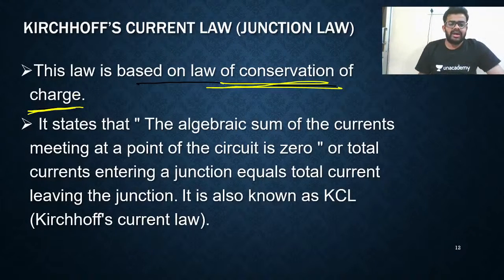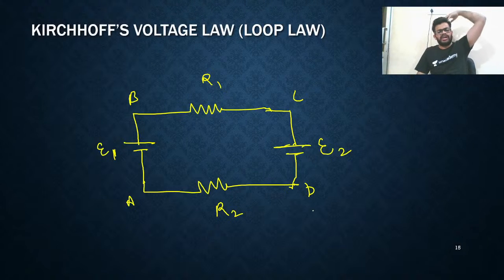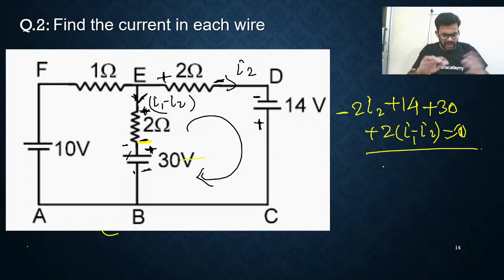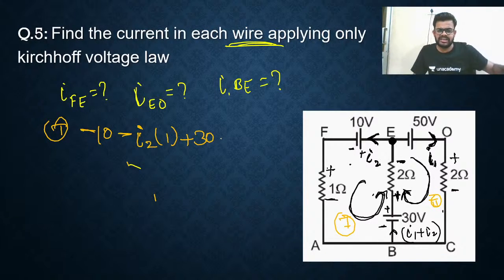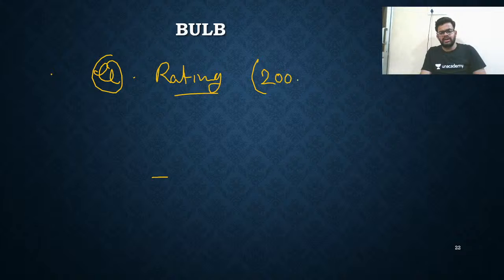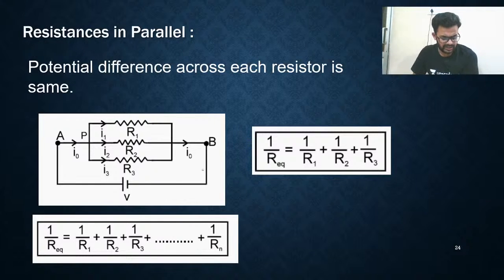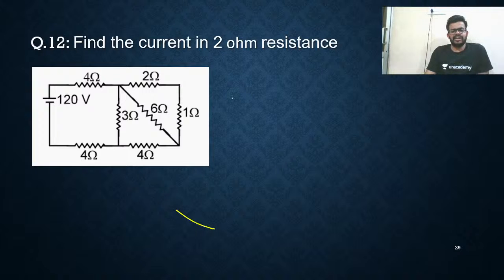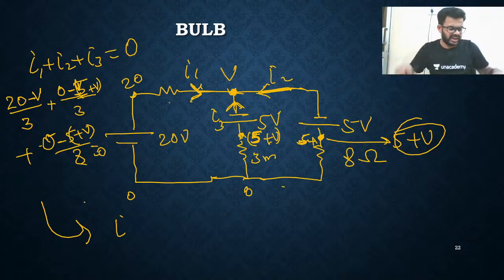Current Electricity | Lecture 4 | NEET Physics | NEET UG | Rahul Dagariya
This lesson starts with a discussion on Current Electricity  for NEET Examination. Rahul Dagariya shares his various preparation strategies along with examples that will help you to crack the exam.

Rahul Dagariya and other top educators are teaching live on Unacademy.

Unacademy Subscription Benefits:

1. Learn from your favorite teacher
2. Dedicated DOUBT sessions
3. One Subscription, Unlimited Access
4. Real-time interaction with Teachers
5. You can ask doubts in a live class
6. Limited students
7. Download the videos & watch offline